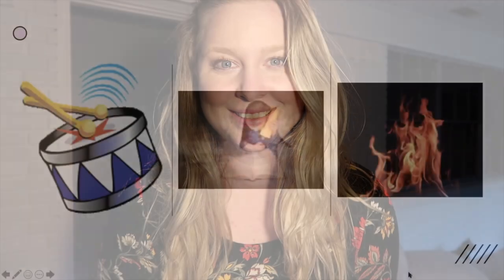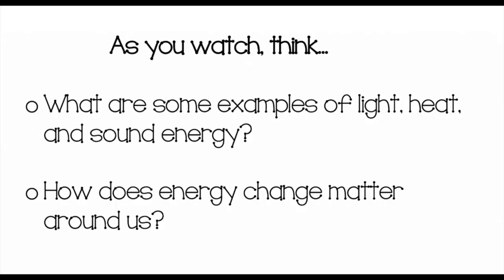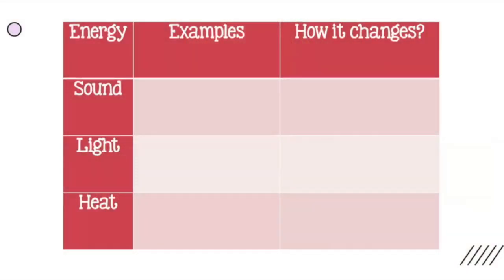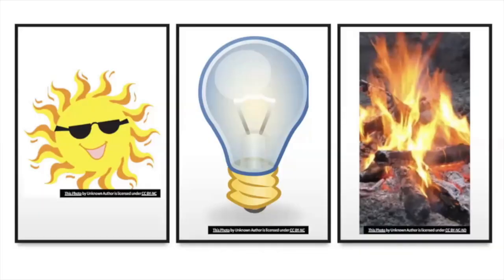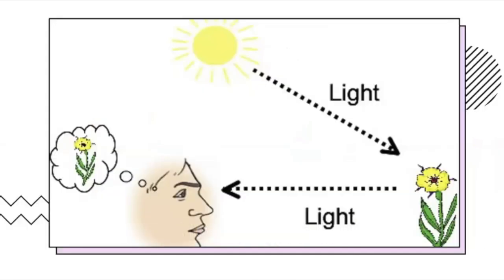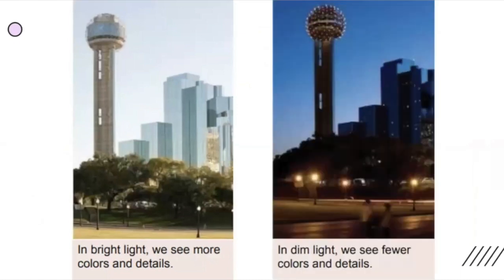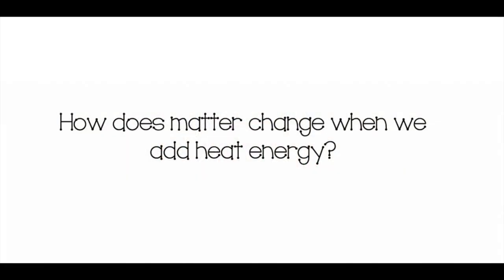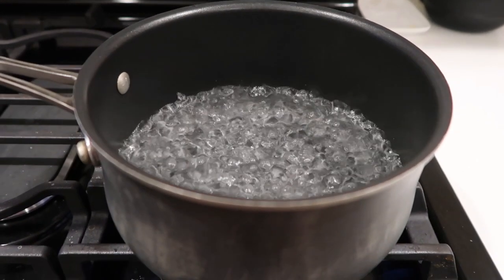Energy and how it changes matter!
Forms of Energy:  sound, light, heat

How energy changes matter in our world